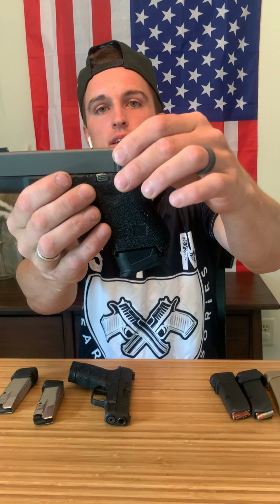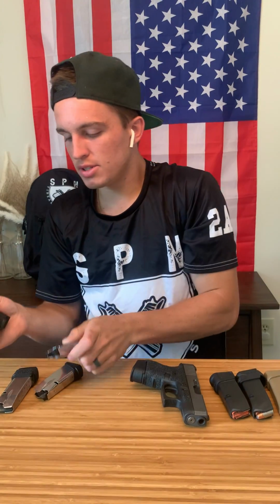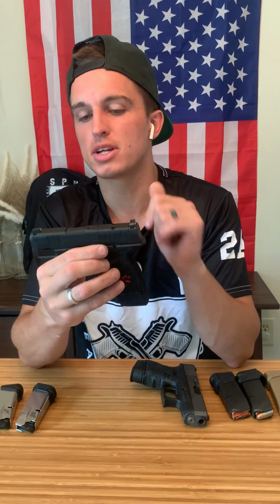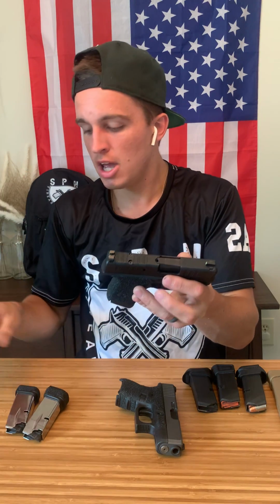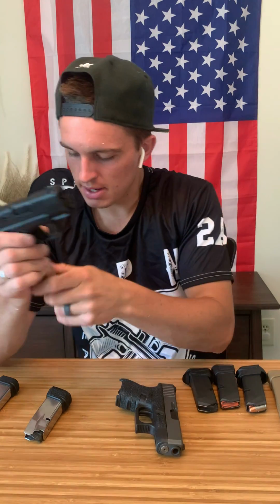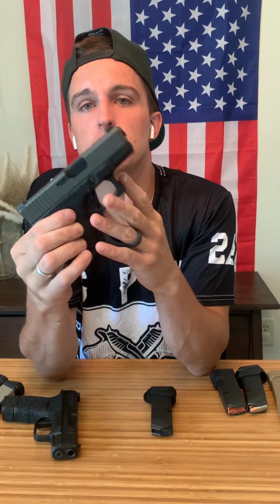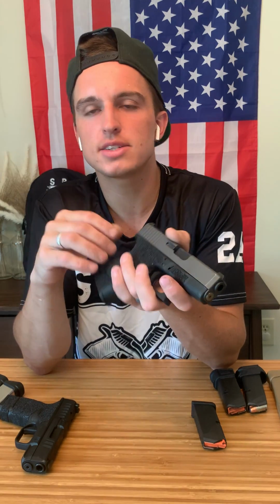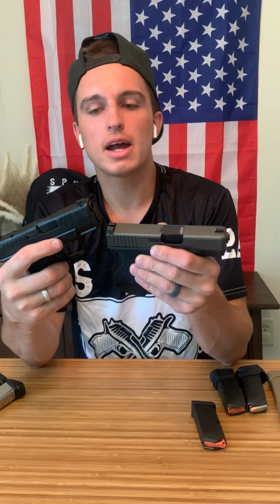Springfield Armory Hellcat Vs. Glock 26 Review